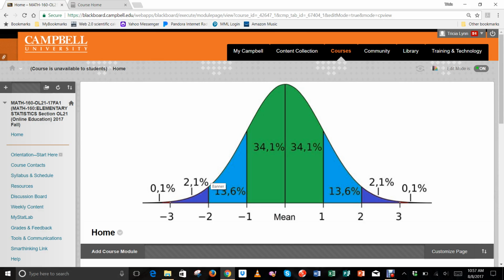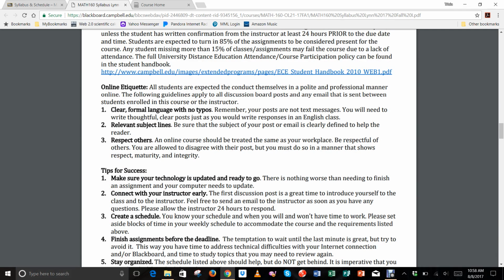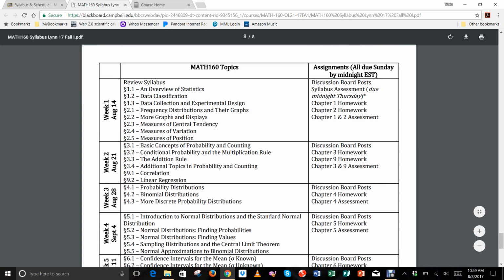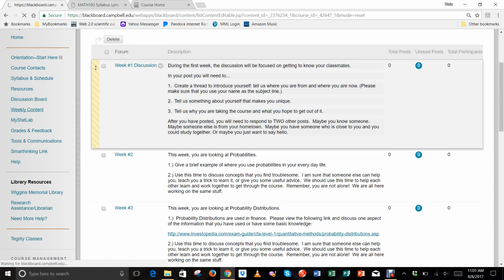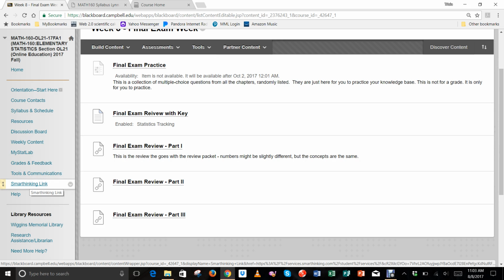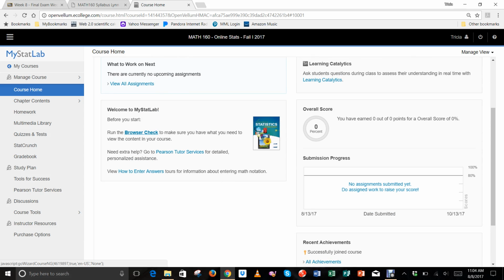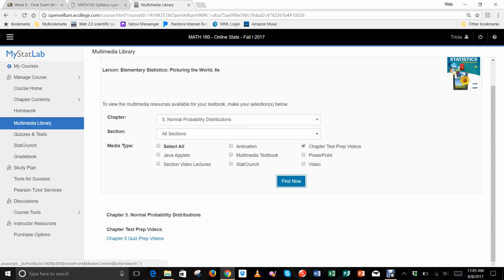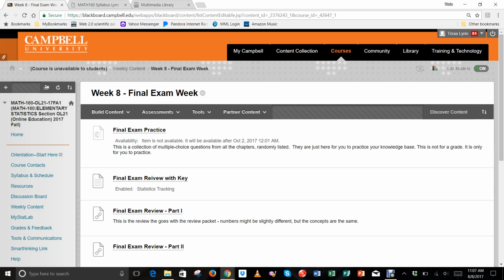Stats Welcome Video